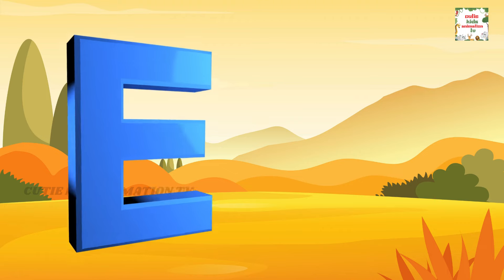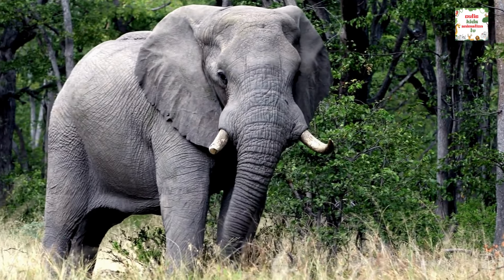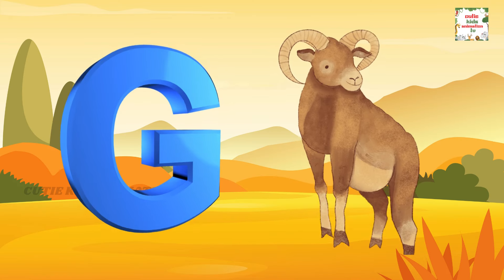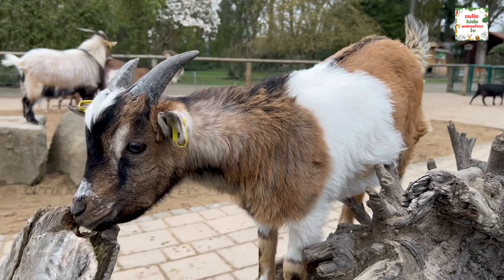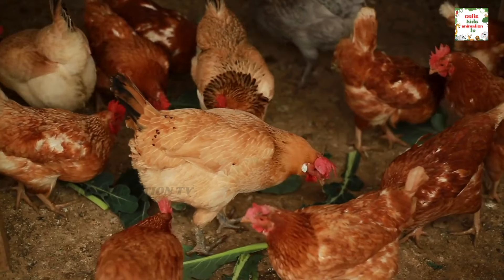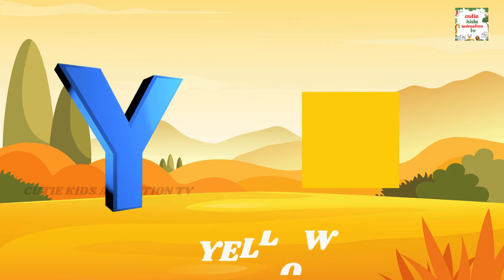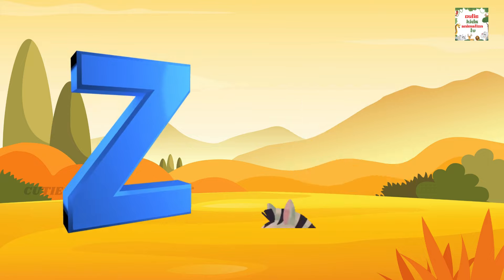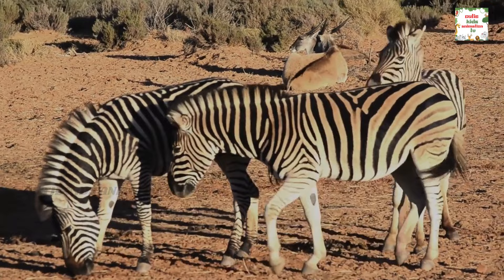A for Apple , ABC abcsongs abcPhonics Song for children